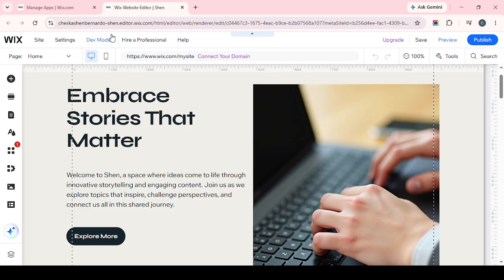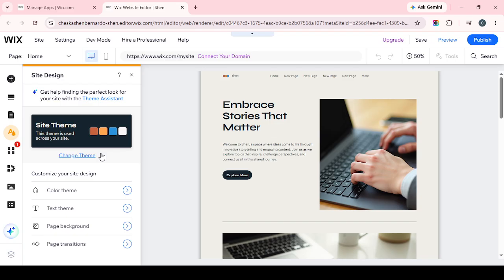How to Redesign a Website in Wix Step by Step